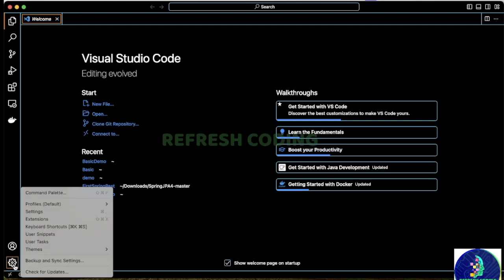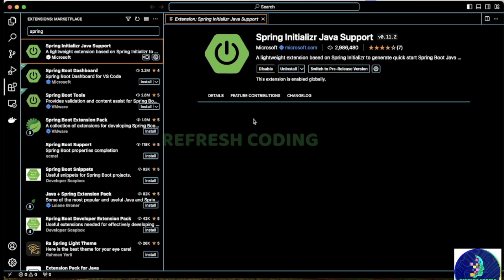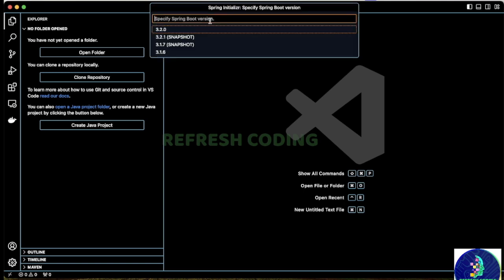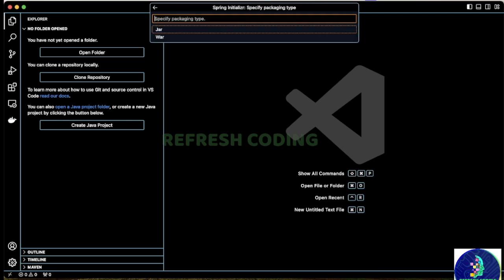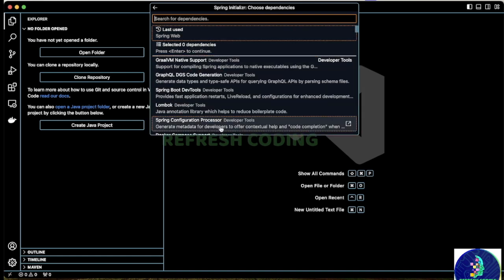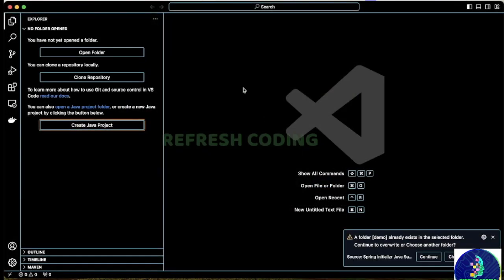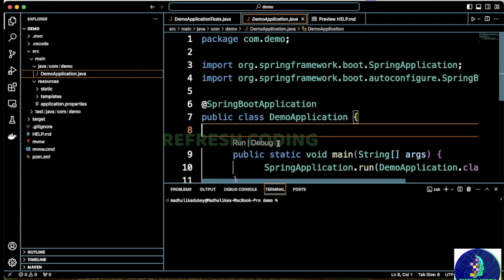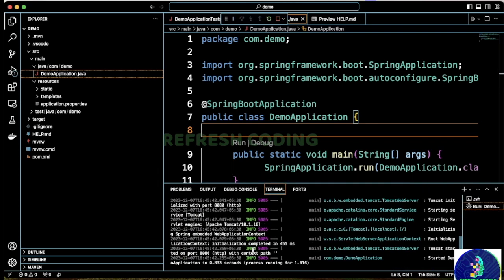SpringBoot Web Project in VSCode | Create and Run SpringBoot App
In this video we will create and run a SpringBoot Web Project in VSCode editor.